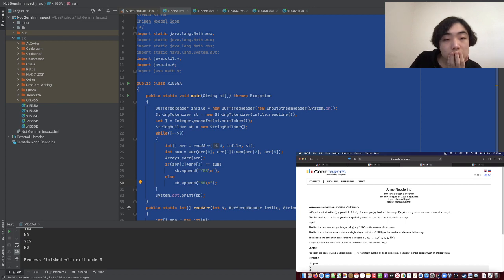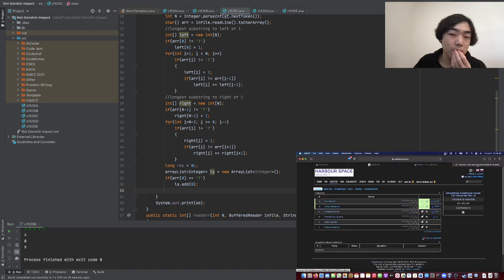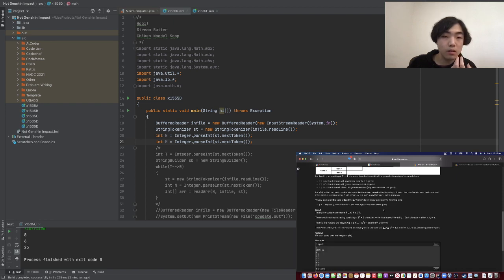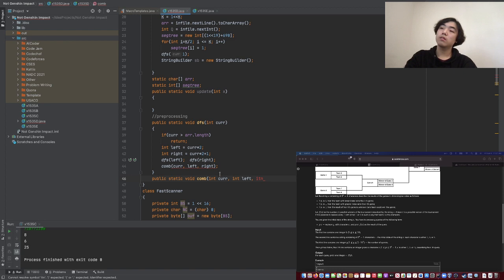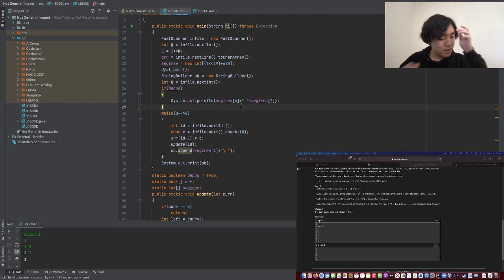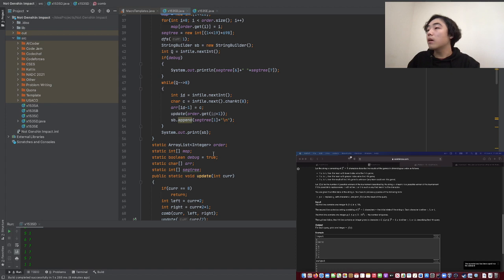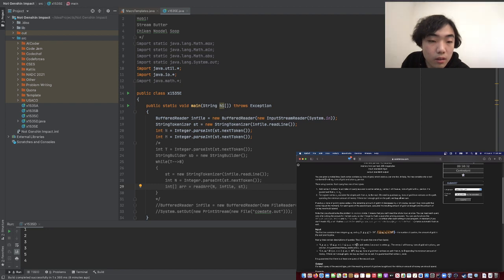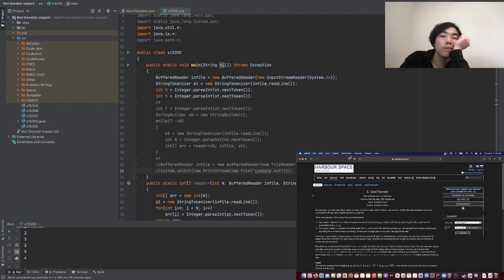Educational Codeforces Round 110 Screencast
Not rated for me, so I left a little early after seeing how E was annoying to implement :P

Timestamps:
0:00 Intro
0:34 Solving A
2:59 Solving B
6:20 Solving C
20:31 Solving D
57:08 Thinking about E

Stats as of 6/4/2021:
AtCoder: 1989 (max 2045)
Codeforces: 2170 (max 2197)
Codechef: 2254 (max 2254)